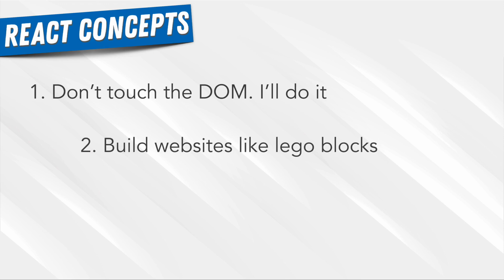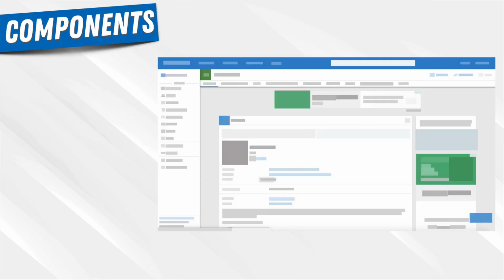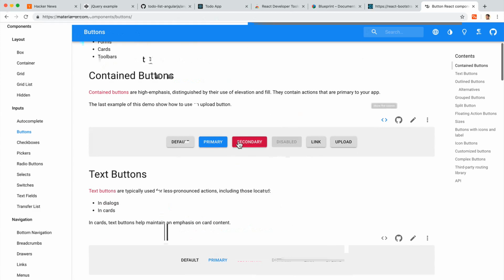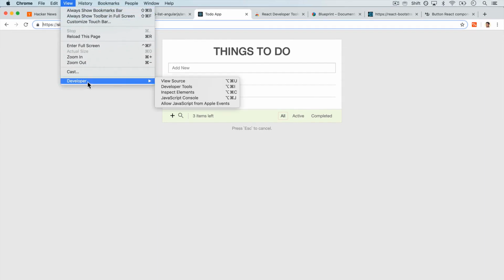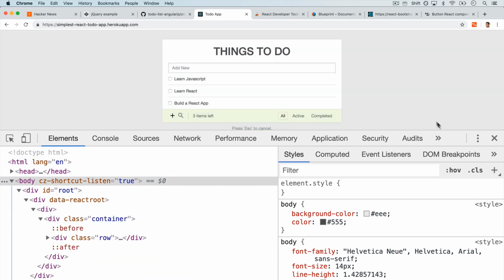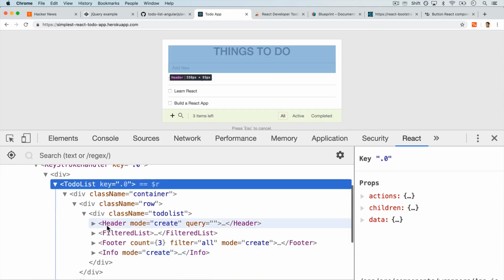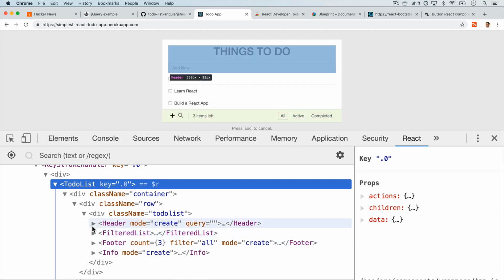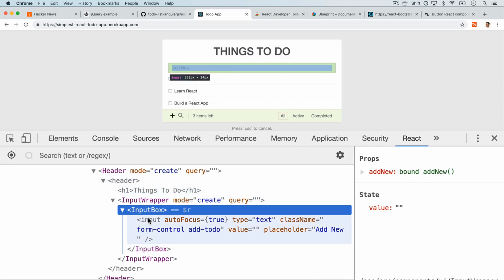6 Component Architecture Zero To Mastery Academy 1920x1080 415K